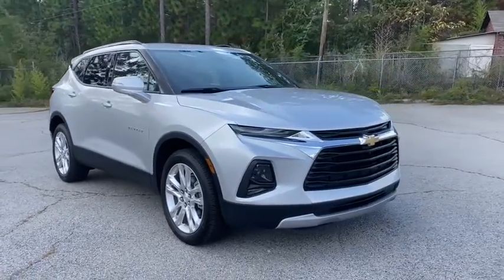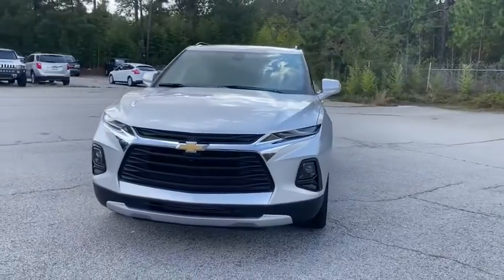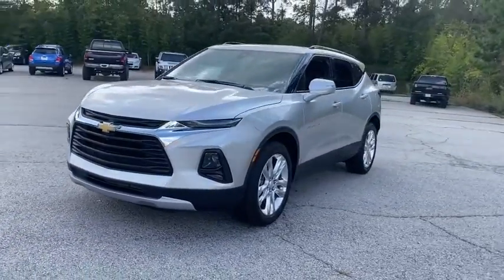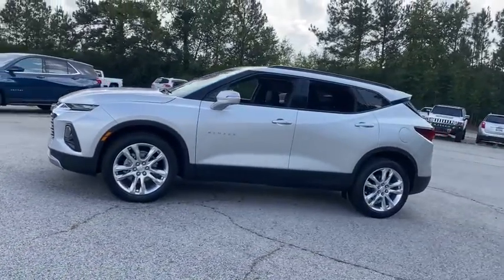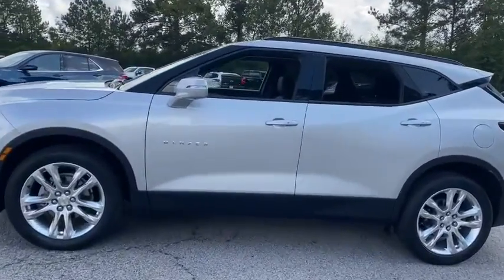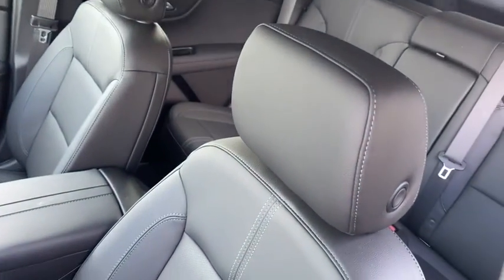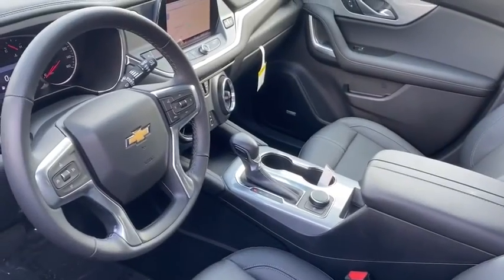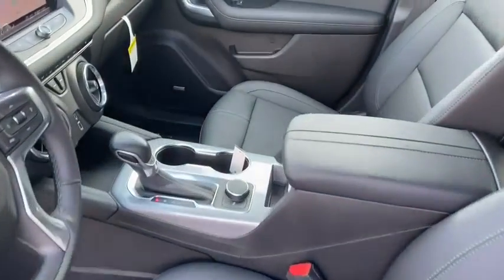2020 Chevrolet Blazer Augusta GA, Aiken, SC, Grovetown GA, Evans GA, North Augusta SC R57758T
Silver Ice Metallic New 2020 Chevrolet Blazer available at Master Automotive. Servicing Augusta, Georgia and Aiken, South Carolina as well as the Grovetown GA, Evans GA, North Augusta SC area.

Master Automotive
3710 Washington Rd

New 2020 Chevrolet Blazer 3LT V6! Silver Ice Metallic! Sound and Technology Package, 20-Inch Wheels, Rear Camera Mirror, HD Surround Vision, Heated Front Seats, Navigation, Bose Premium Audio System, Remote Start, Apple CarPlay, Android Auto, OnStar, XM Radio, and much more! At Master, we develop relationships with our customers that last a lifetime. Our motto is After We Sell, We Serve. Since 1937. But it's more than a motto, it's how we do business.- Will Schafer, President - Celebrating 83 Years of Commitment to Customer Service and our Community. A Multi-Generation Family Business - Locally Owned and Operated Price includes: $4000 - Chevrolet Consumer Cash Program. Exp. 11/02/2020